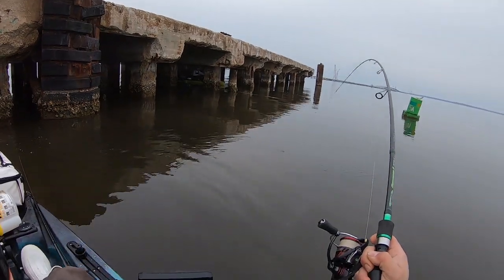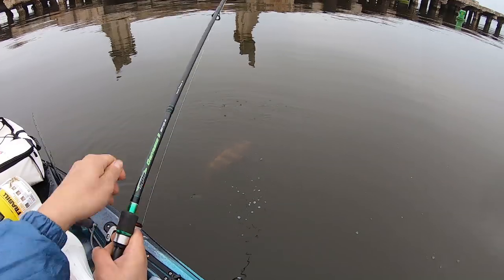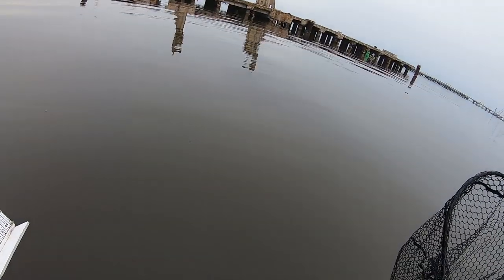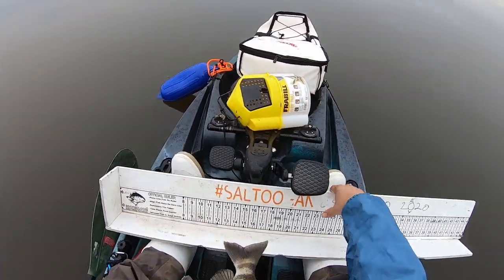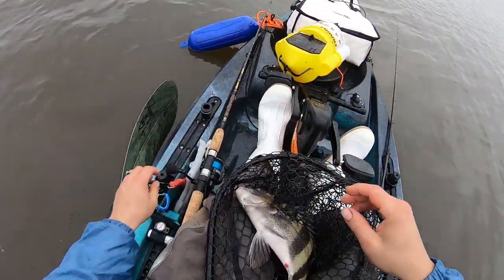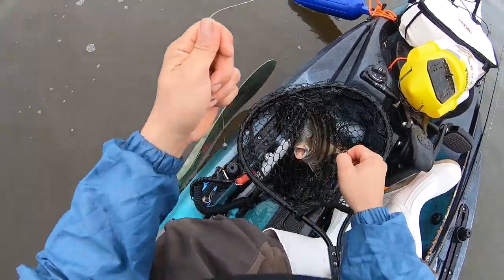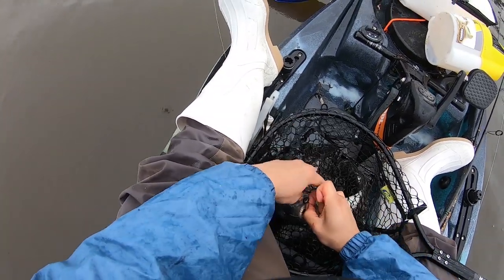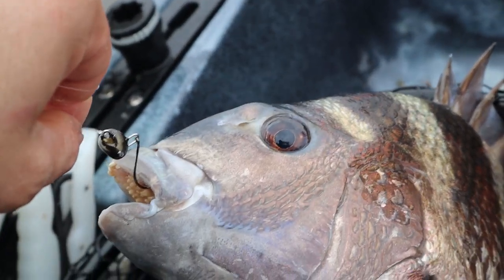Kayak Fishing. Catching sheepshead with fiddler crabs. Non stop action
Did a little scouting for a up coming sheepshead tournament,and boy we got on them. Hope y’all enjoy this video.